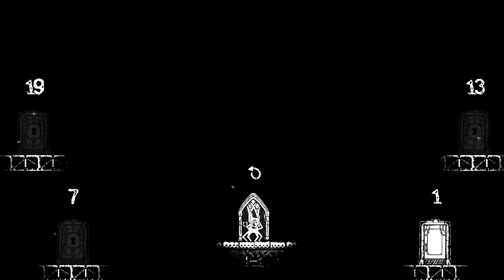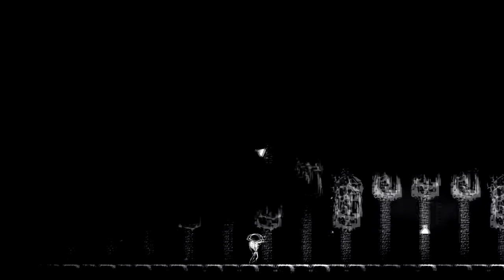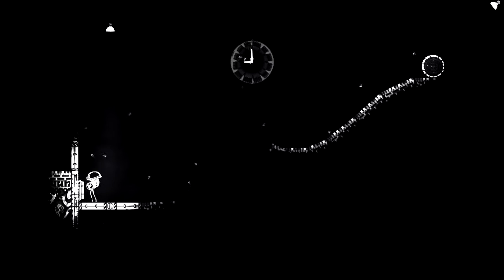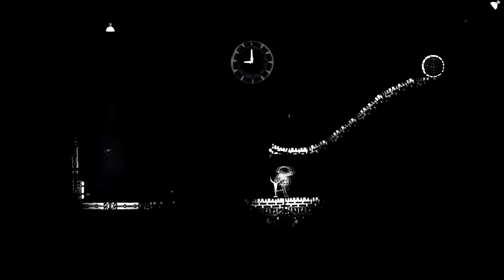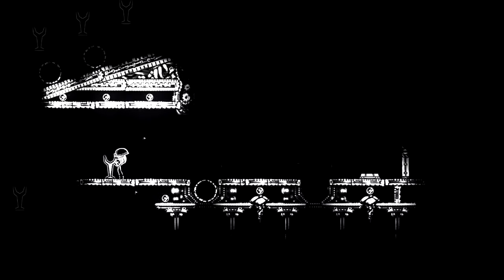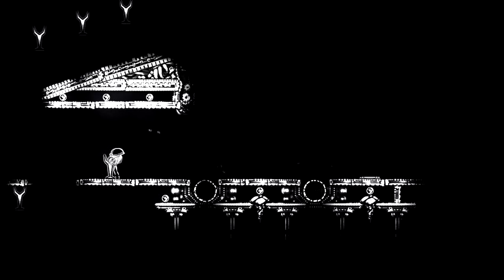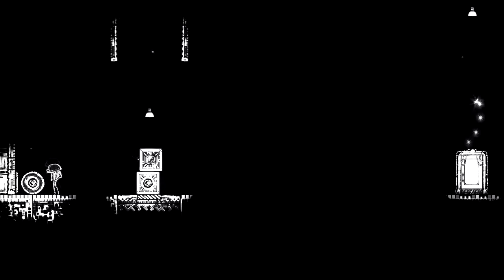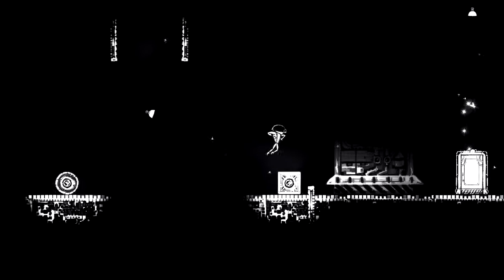CLOSURE: Episode 2 "Terrible Cat."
We jump into the VERY dark world of Closure, an indie puzzler with a whole lot of depth!